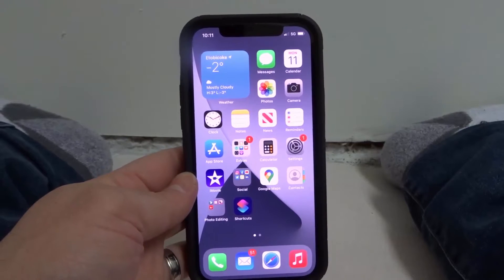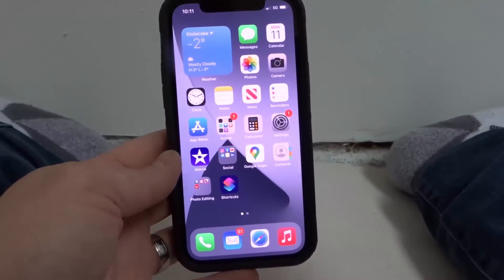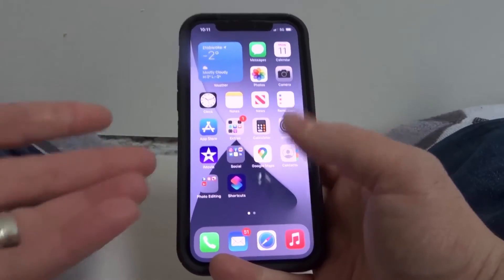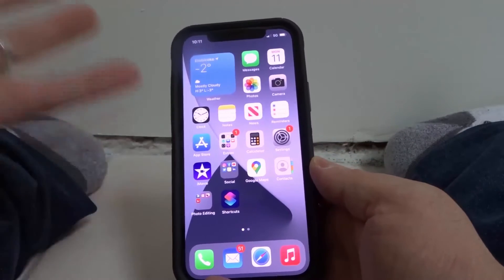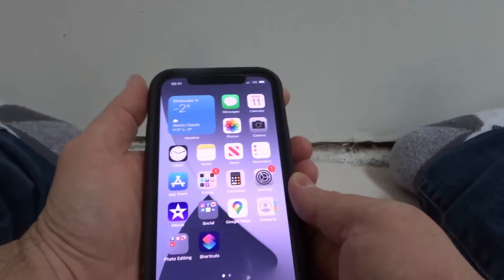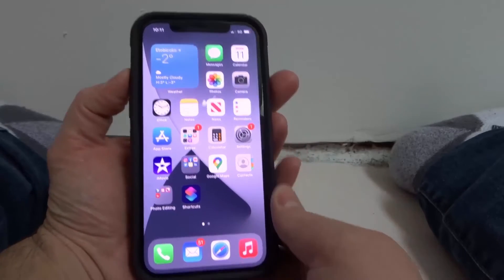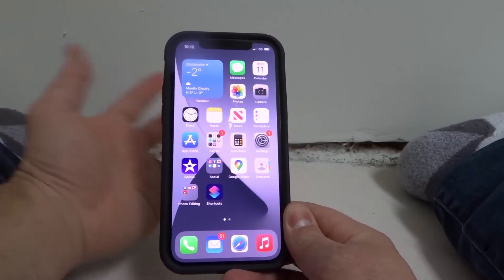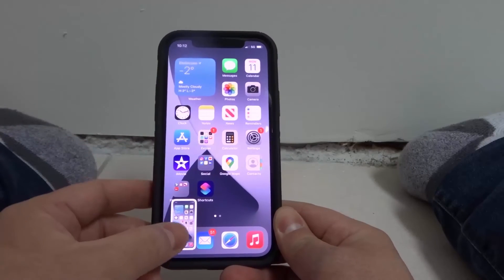How To Screenshot On Iphone 12-Easy Tutorial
In this video, I show you how to take a screenshot on an Iphone 12. It is a really simple process, but many people are confused about how to do it because you had to use the home button on the older Iphones, and the new Iphone 12 doesn't have a home button. With that being said, I show you exactly how to do it, and explain the process with some easy to follow instructions so that you can figure it out in the comfort of your own home with your own Iphone 12.